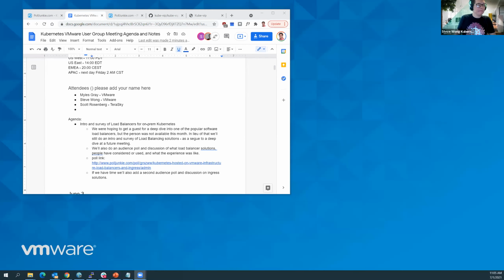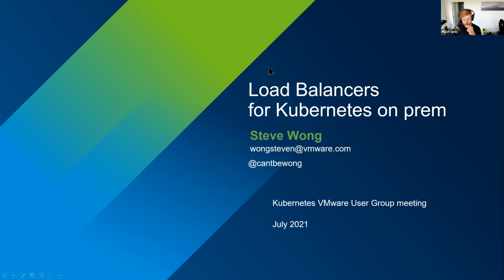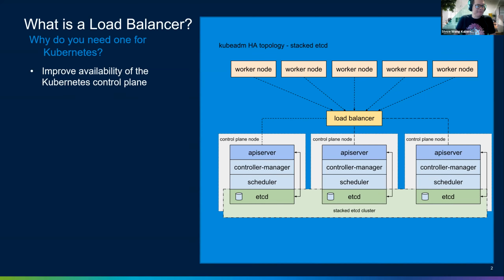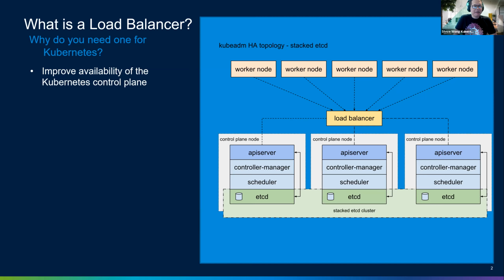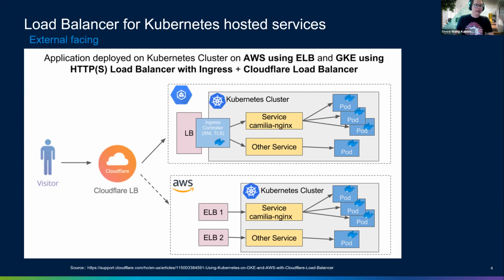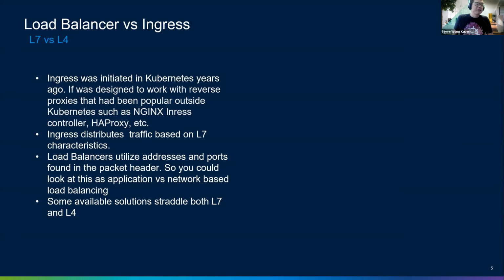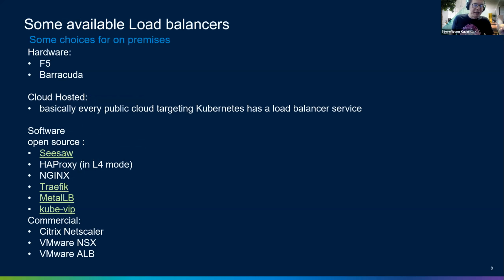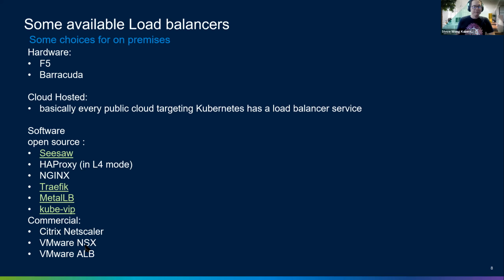Kubernetes UG VMware 20210701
July 1 2021 meeting of the Kubernetes VMware User group. This meeting was a discussion of load balancer options when running Kubernetes on VMware infrastructure.